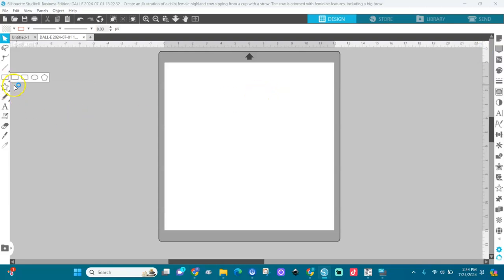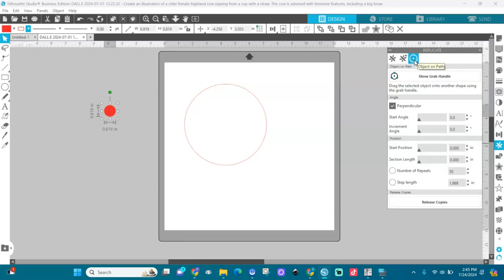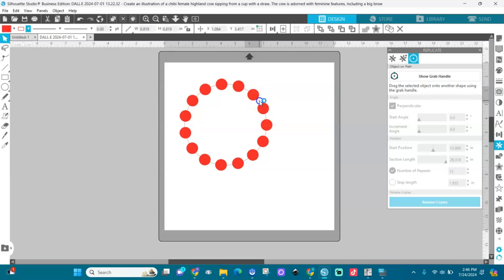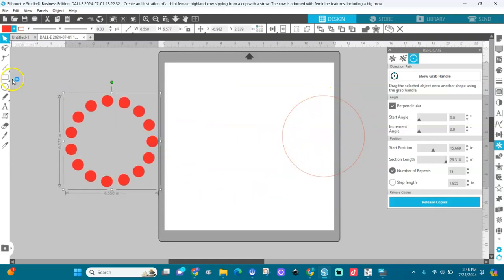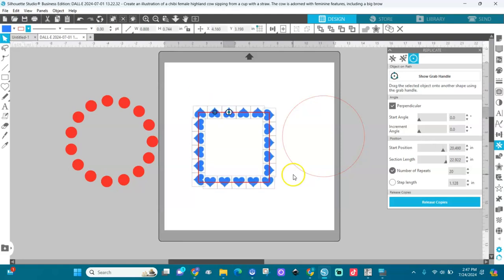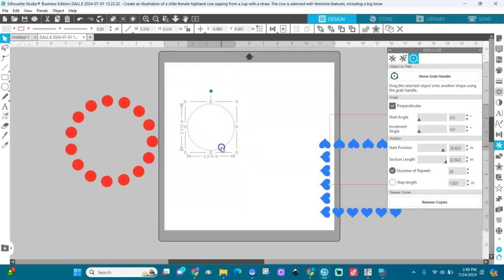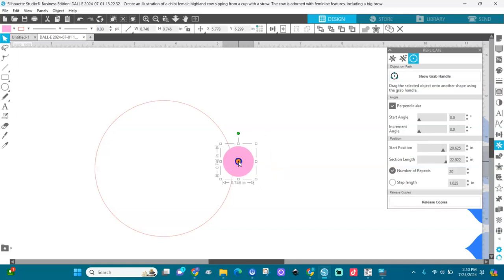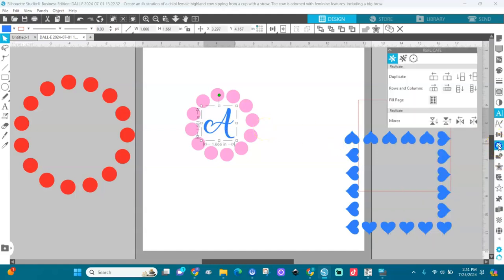Replicate Tool In Silhouette Studio ~ The Grab Handle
Hey Guys, here's anothe Silhouette Studio video for you; How to use the Grab Handle Replicate Tool.